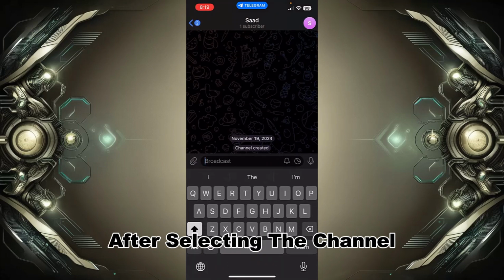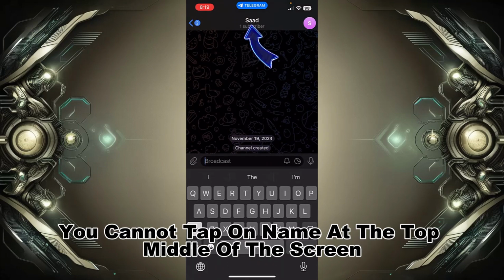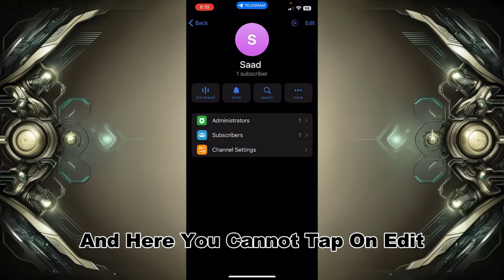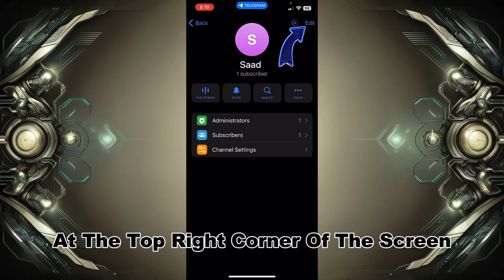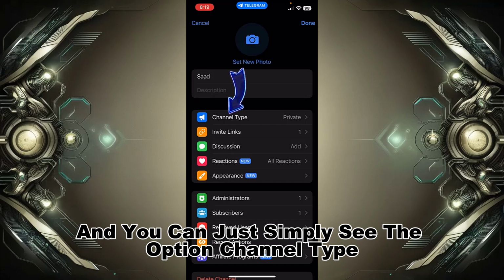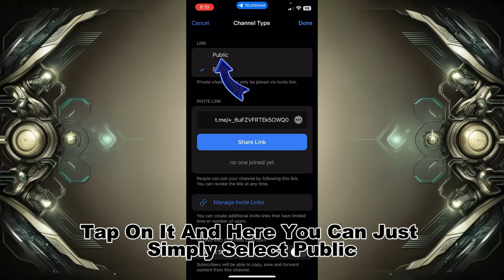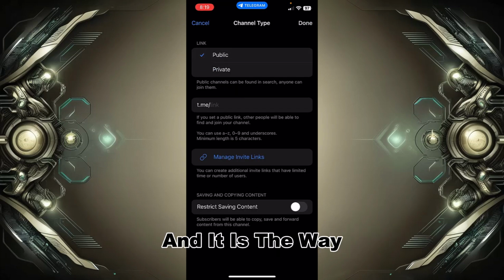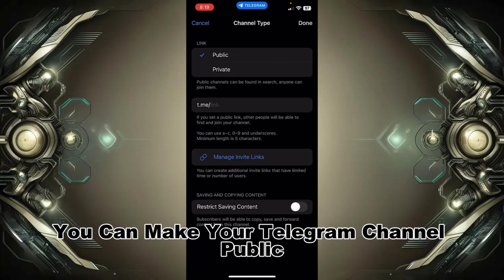How To Make Your Telegram Channel Public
In today's video we will learn How To Make Your Telegram Channel Public. Are you facing issues with your favorite apps or software? You’re in the right place! On this channel, I provide clear, step-by-step solutions to help you solve technical problems, troubleshoot errors, and optimize your apps and software. Whether it's installation issues, compatibility problems, or performance tweaks, I break down complex tech concepts into easy-to-follow guides.